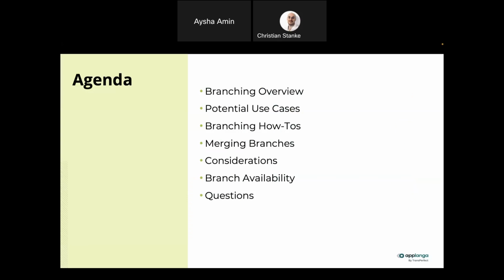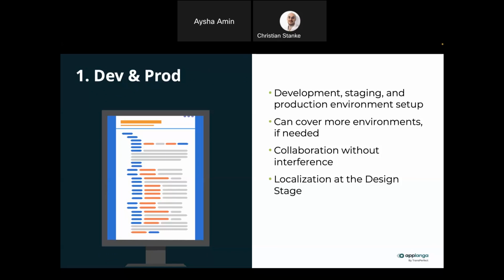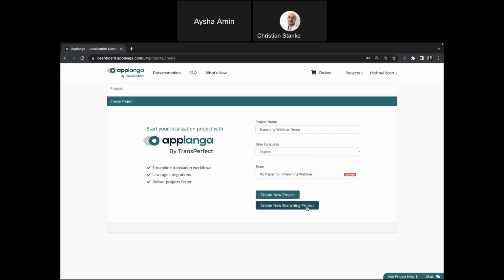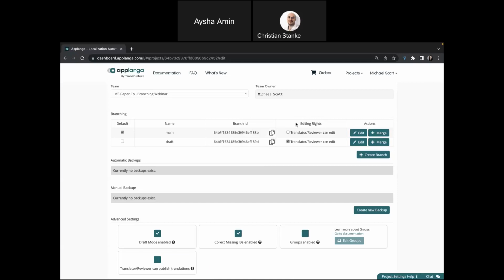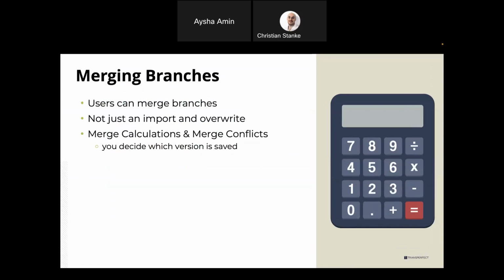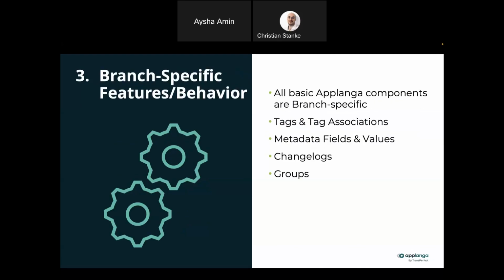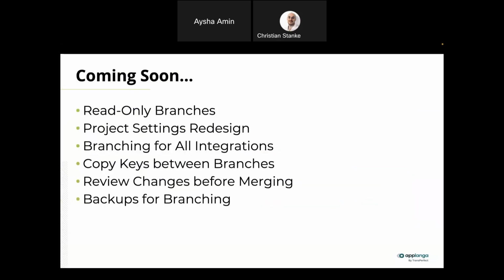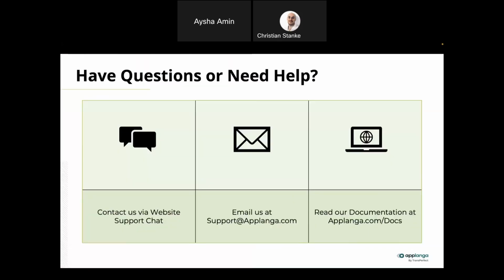Applanga Webinar - Branching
Introducing the new Applanga Branching Feature! This brand new feature empowers teams to improve collaboration and streamline localization workflows like never before. You can now easily mirror your local environment in Applanga providing you with enhanced flexibility and efficiency in managing your projects.

With the Branching feature, teams can work on multiple branches in parallel without interfering with each other’s work. On the Applanga project dashboard, you can effortlessly switch between different Branches, create new Branches, and merge 2 Branches into each other.

Watch the webinar recording and we'll show you:
- Branching considerations and common use cases
- How to create new Projects with Branching
- How to migrate an existing Project to Branching
- How to manage your Project’s Branches